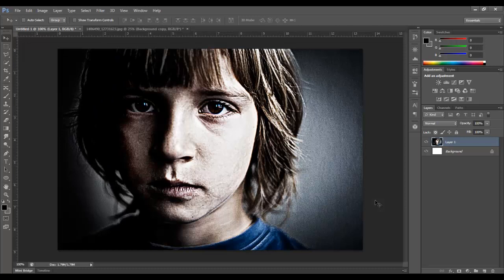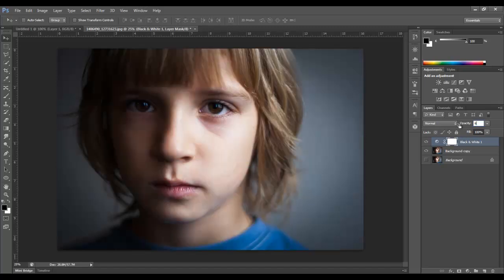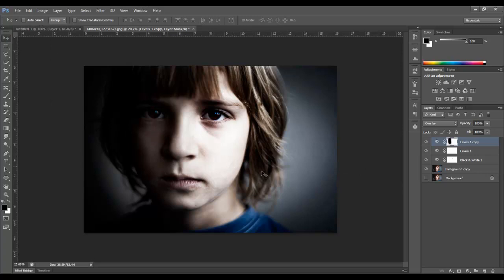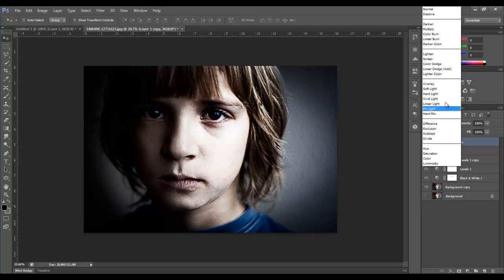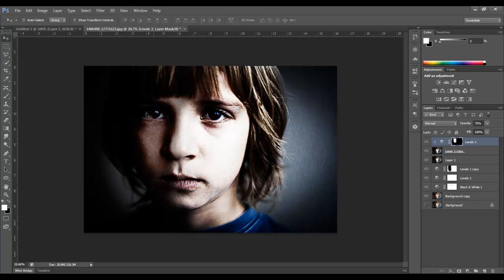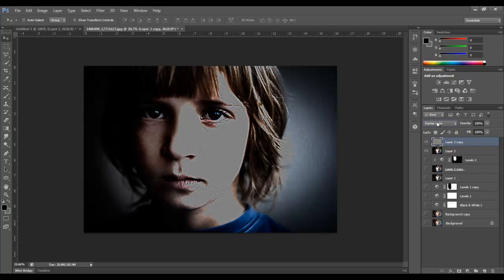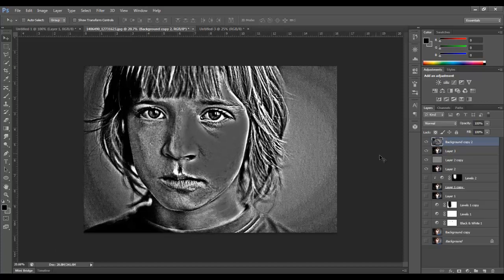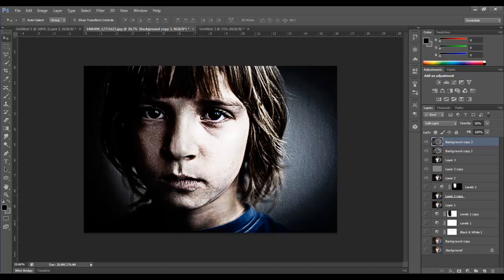Cinematic Look / Dragan Effect : Photoshop How To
How to create the Cinematic / Dragan Effect with a regular image! Link to Original Image can be found